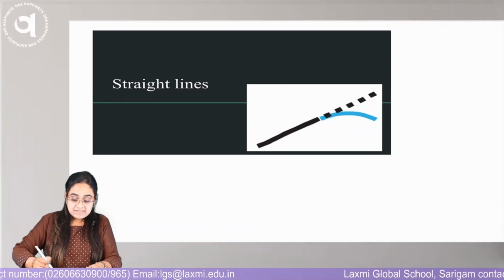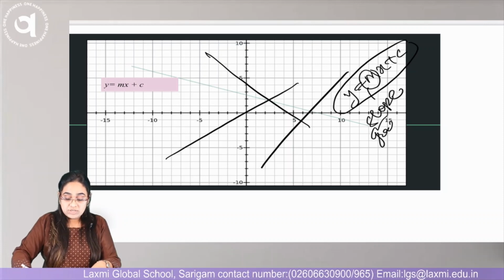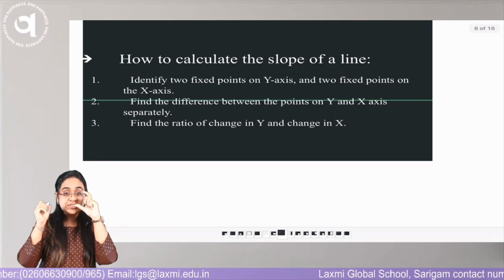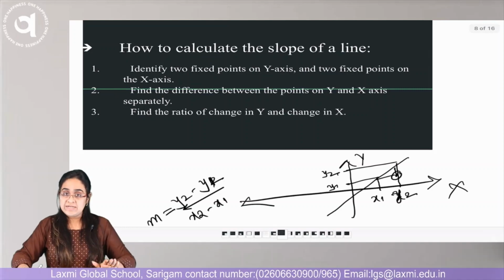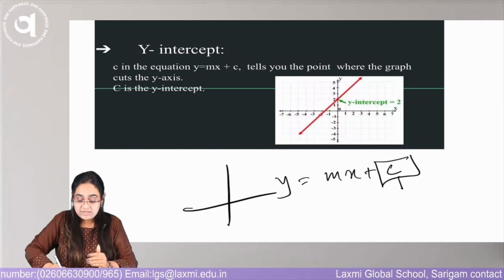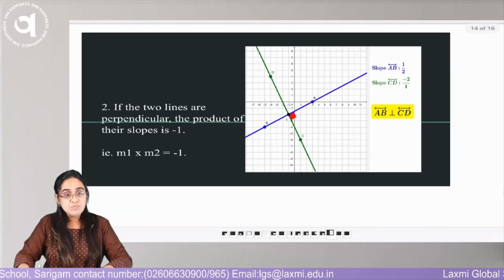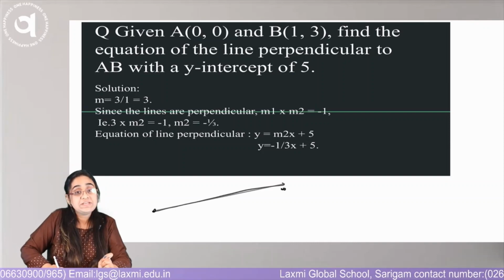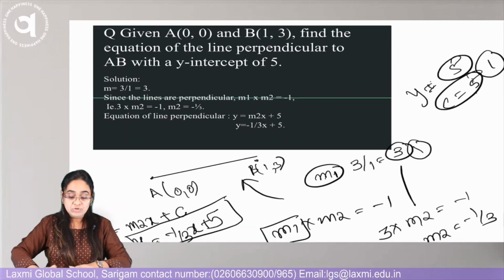Maths: Straight Line